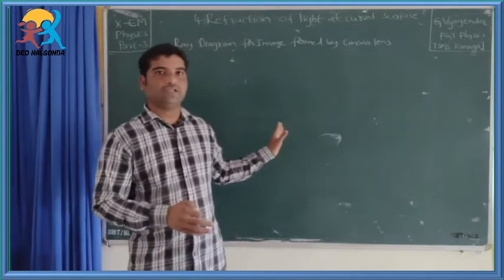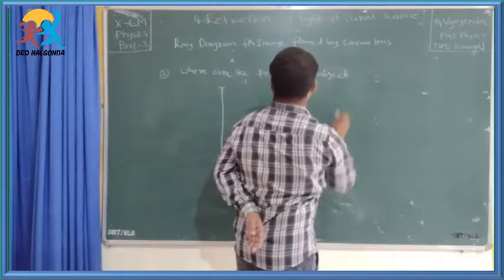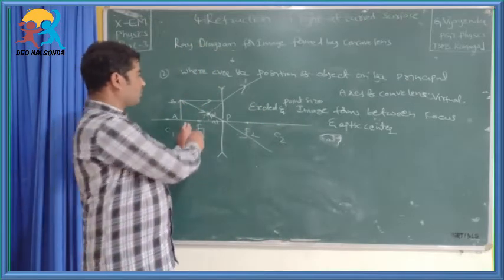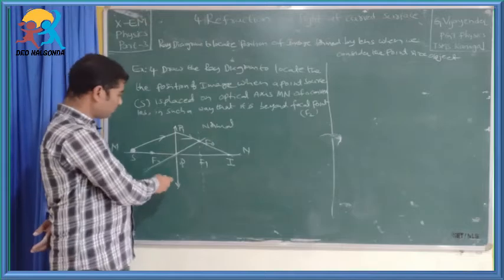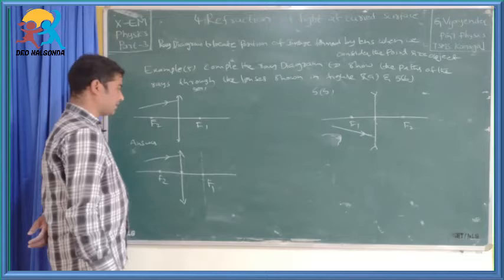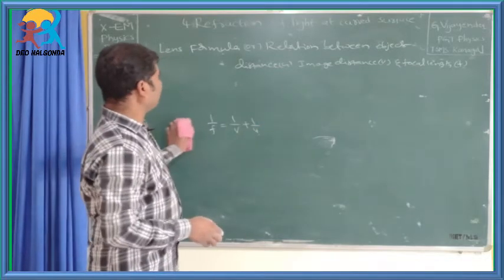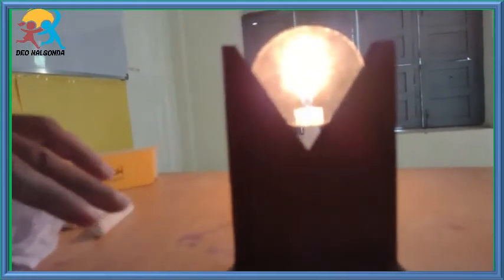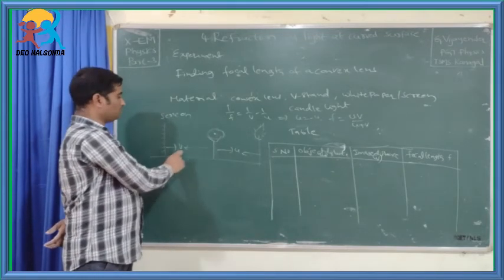10th EM PS Unit 4 Refraction of Light at Curved surfaces Part3